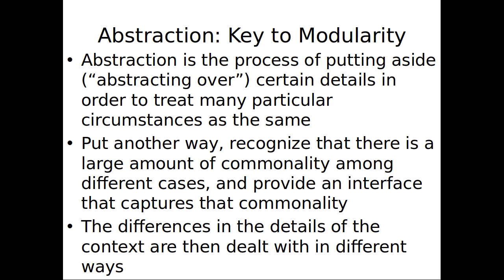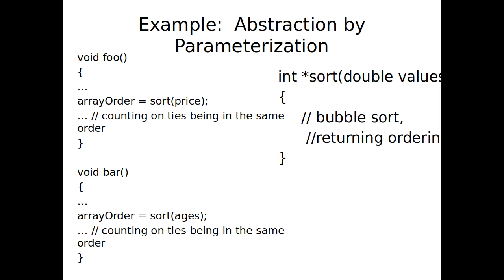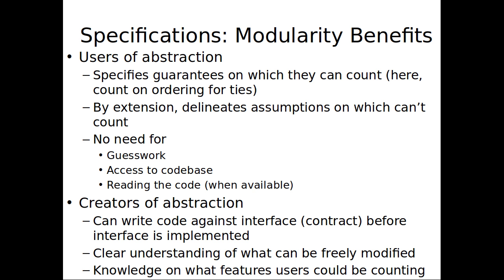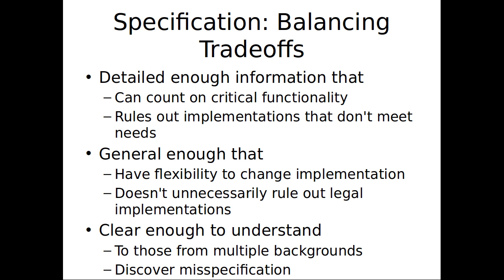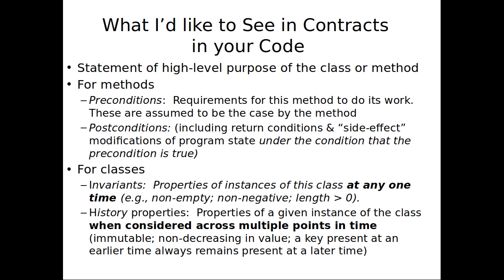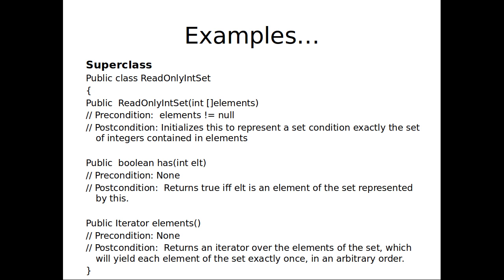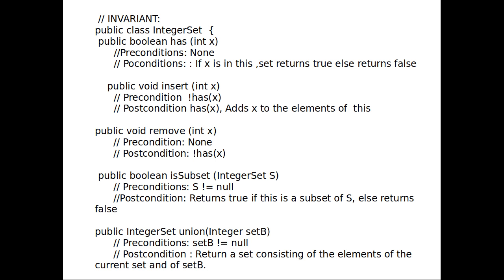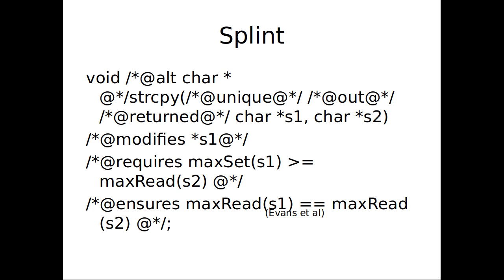Software Contracts and Abstraction by Specification